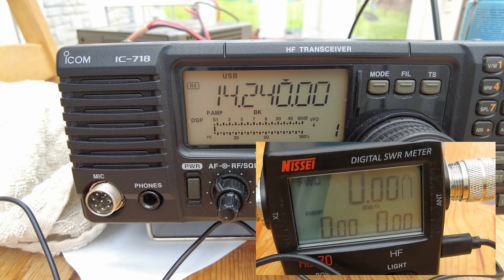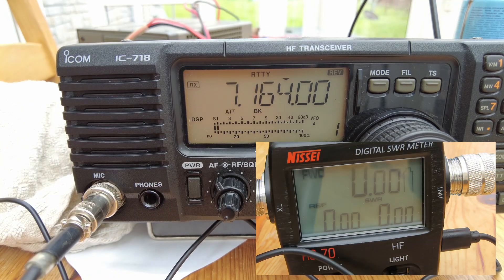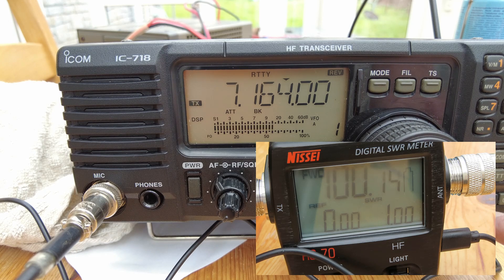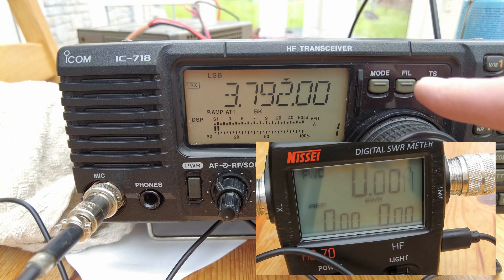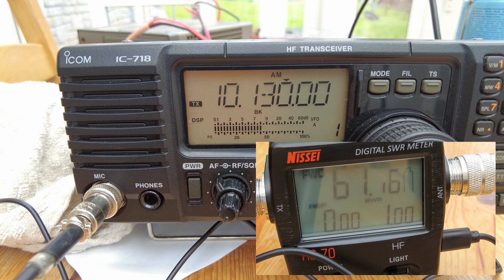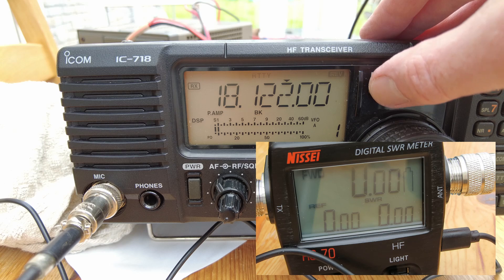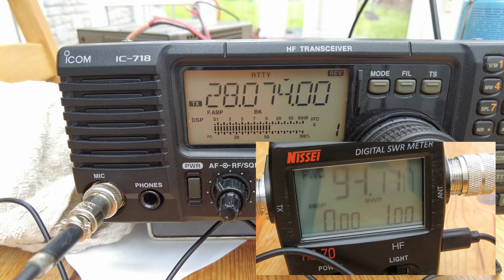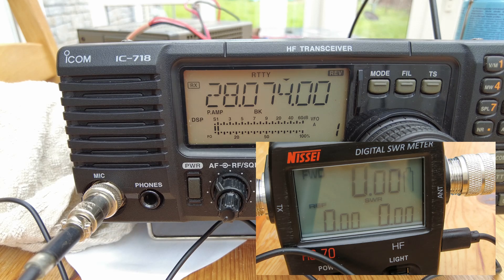Testing the Output Power on My Icom 718 Transceiver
THe Icom IC 718 I have been using in my second shack seems down on output power. Or is it? I put the radio on a dummy load and test. The results are surprising and as far as this IC 718 is concerned the relative power output as shown on the radio itself does not seem to be accurate.